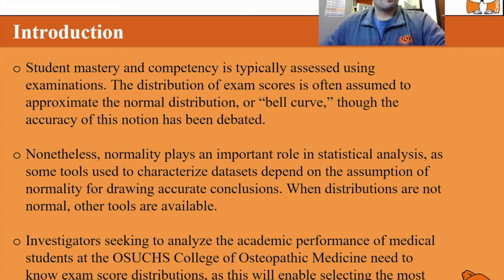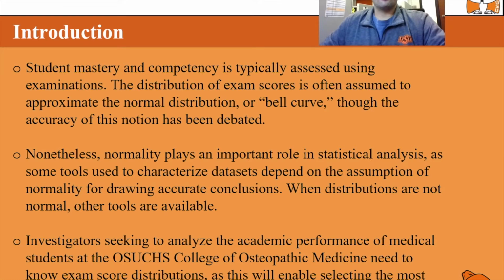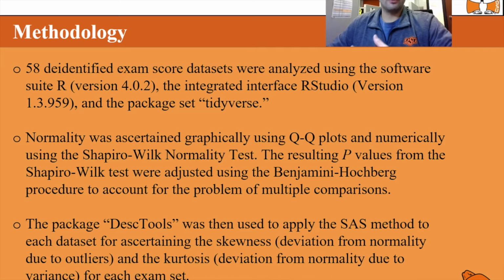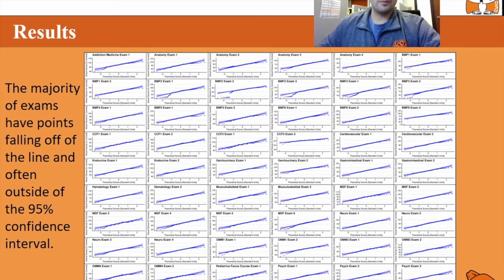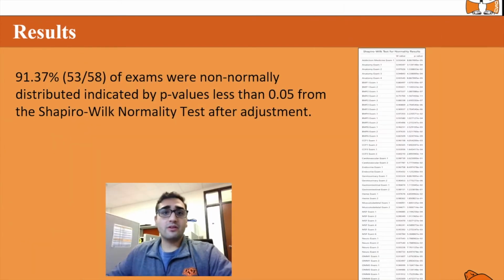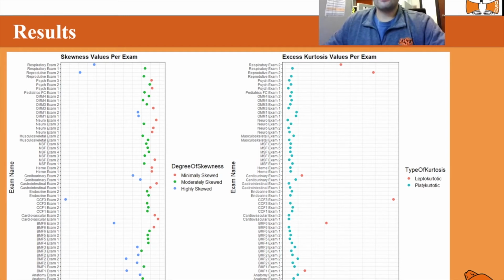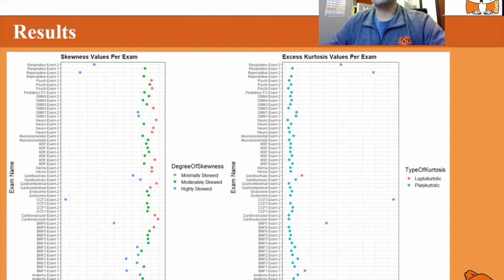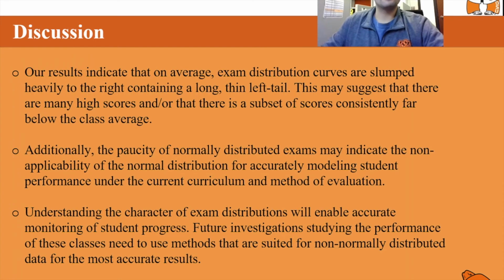2021 Research Days: Nicholas Sajjadi